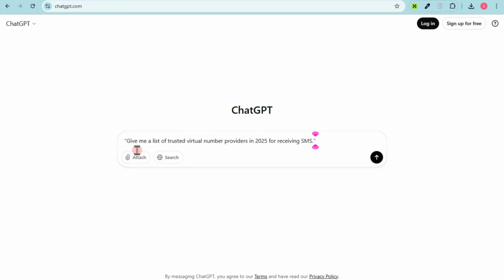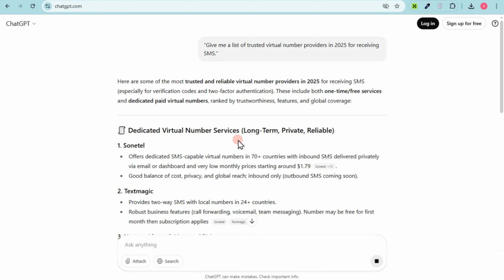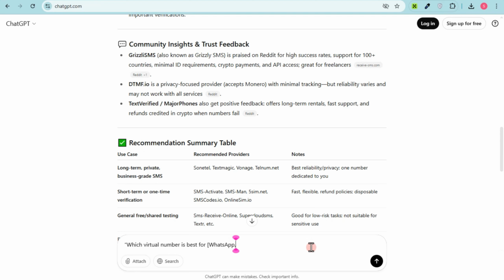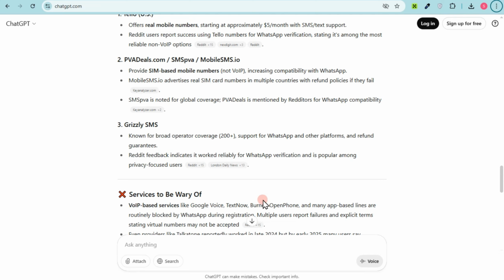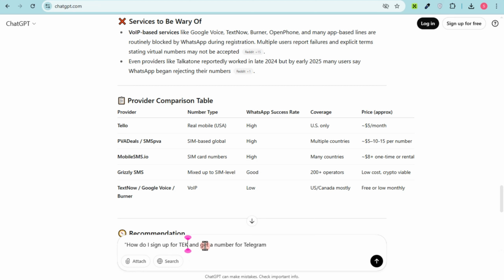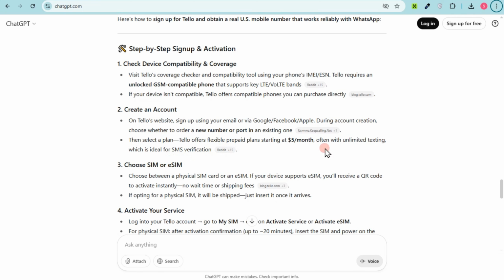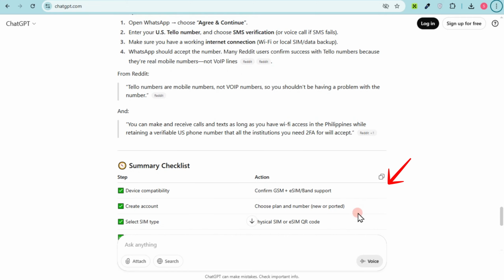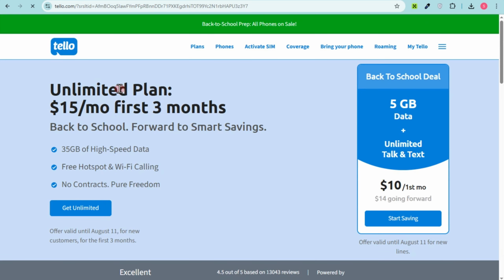How To Use ChatGPT to Get Virtual Number 2025 (Beginner Tutorial)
Discover how to use ChatGPT to find and set up virtual phone number services in 2025. This beginner-friendly tutorial walks you through the process of identifying trusted platforms, understanding regional options, and utilizing ChatGPT to simplify your search. Ideal for freelancers, entrepreneurs, or anyone needing a virtual number for verification, business, or privacy purposes.